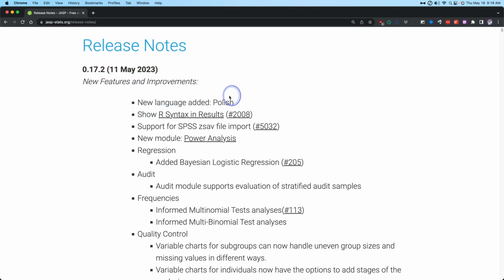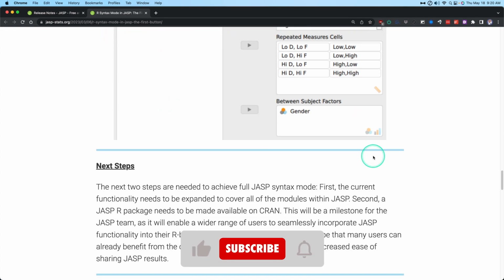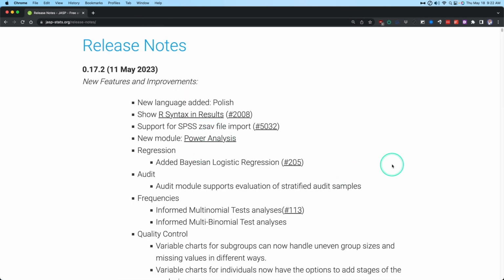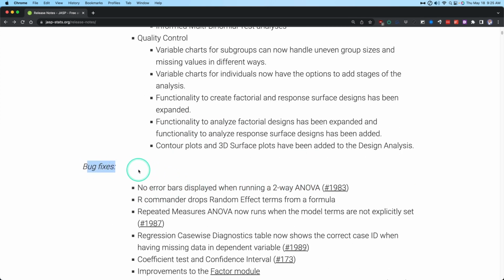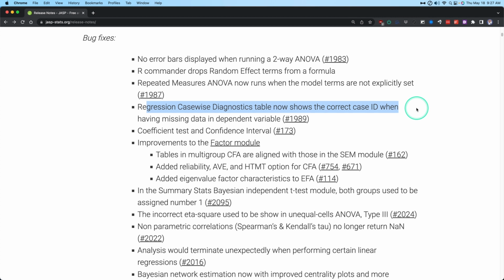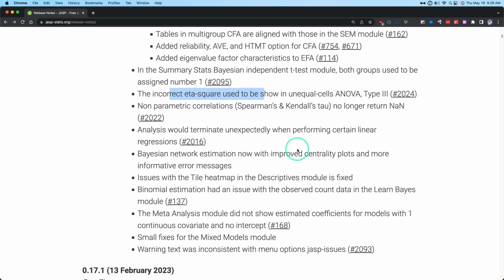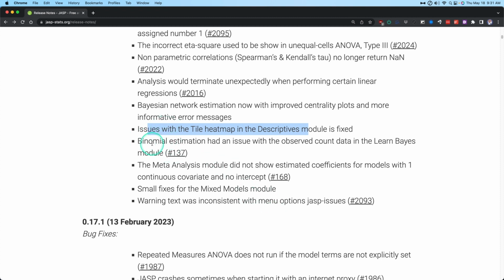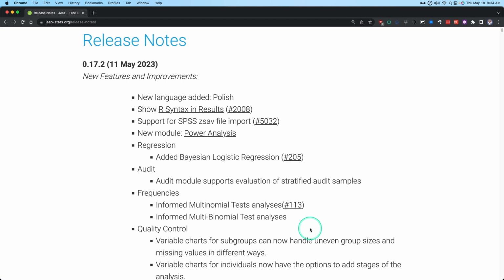JASP 0.17.2 Released! NEW FEATURES & BUG FIXES!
This video is a quick overview of the new features in JASP 0.17.2, released for all platforms in May 2023.

NOTE: This tutorial uses the new preview/beta build of 0.17.2. This build contains slightly more functions/features than the previous builds used for tutorials on this channel, but it is functionally the same for the purposes of this tutorial.